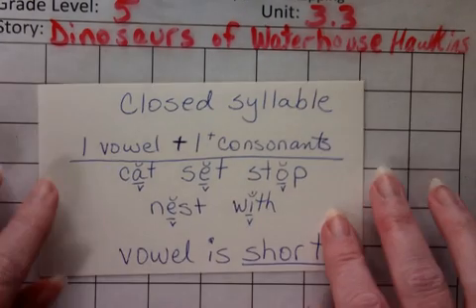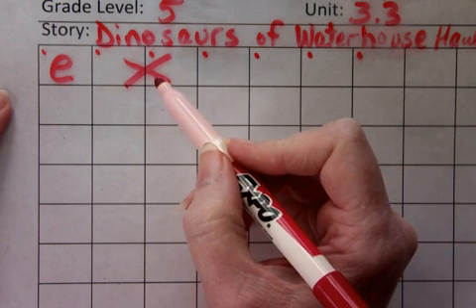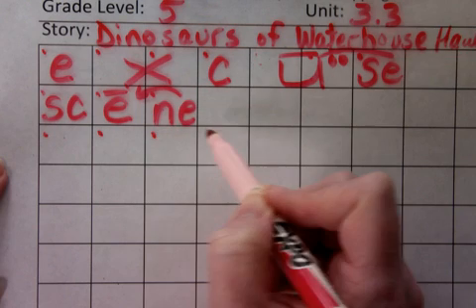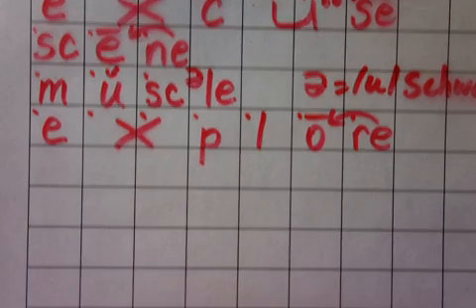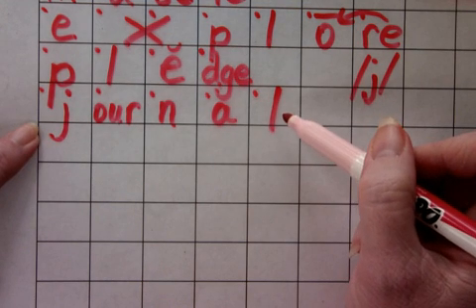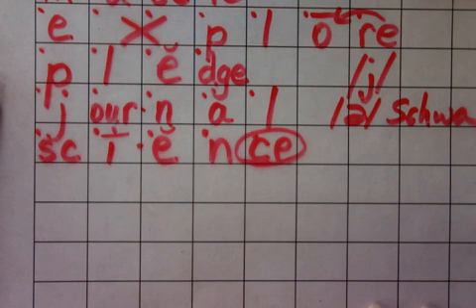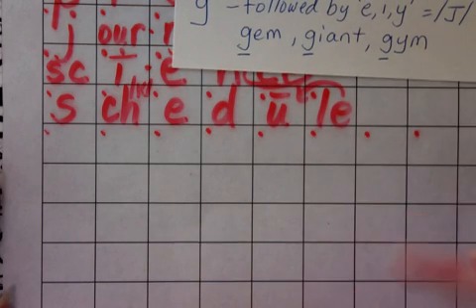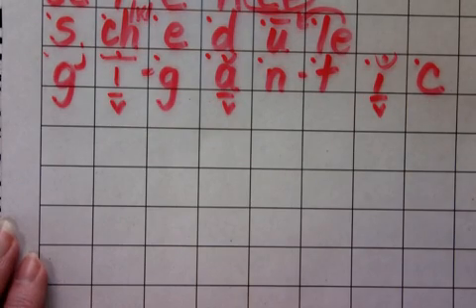Dinosaurs of Waterhouse Hawkins spelling part 1. 5th 3.3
Phoneme grapheme mapping of this story in Reading Street. The teacher's map can be found on my Edmodo.com page: group code- tirm6z.